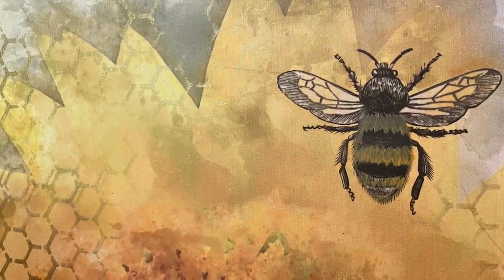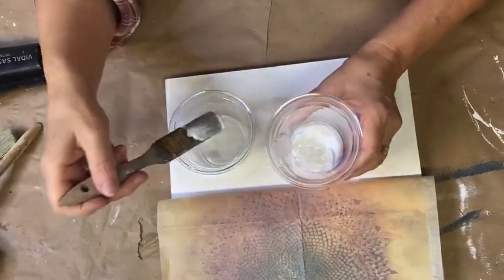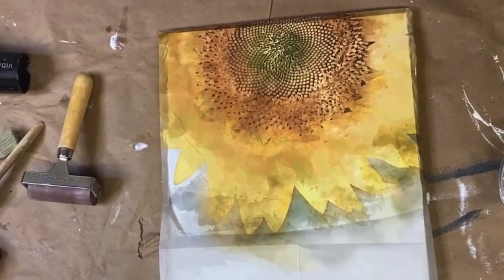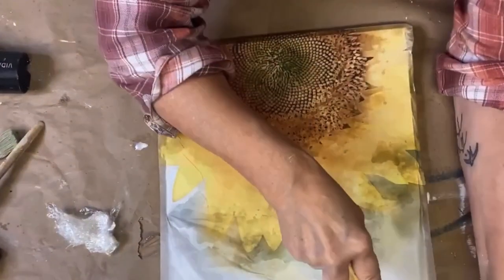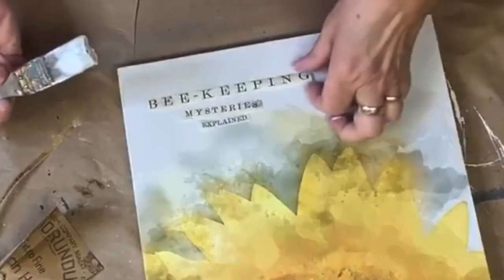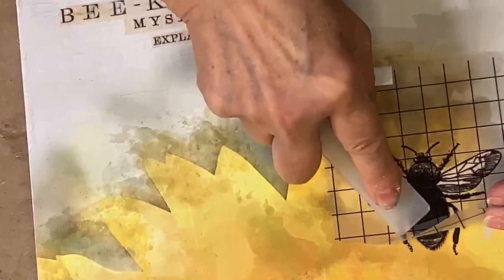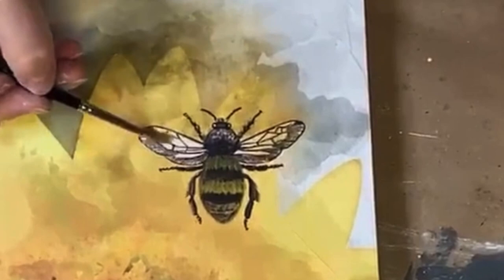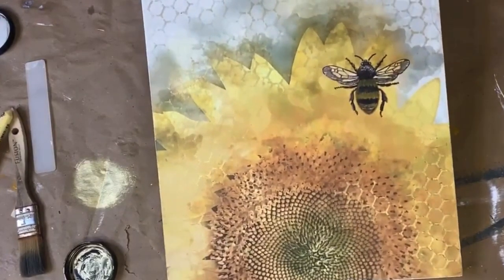Mixed Media with Bees, Sunflowers and Glitz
MIXED MEDIA ART WITH BEES, using our favorite supplies!

SUPPLIES:
IOD WOOD GALLERY BLANK ( size 11 x 14)

FUSION DECOUPAGE AND TRANSFER MEDIUM
_pos=1&_sid=ef5c98602&_ss=rFusion Decoupage and Transfer Medium

IOD Bee from Entomology Etc. Transfer

Assorted ephemera words as you desire.